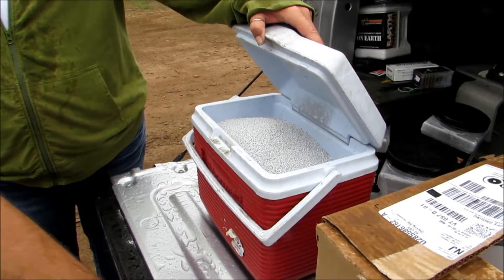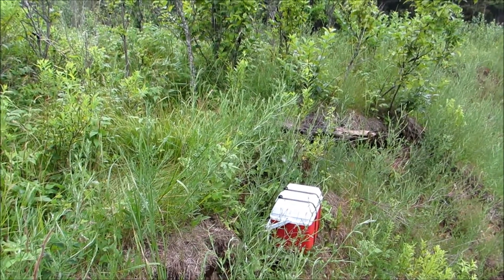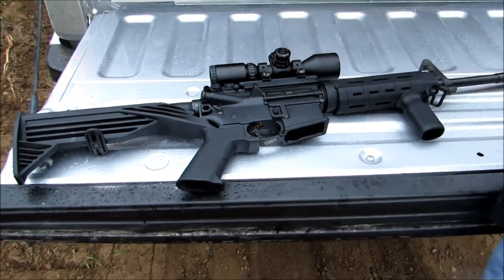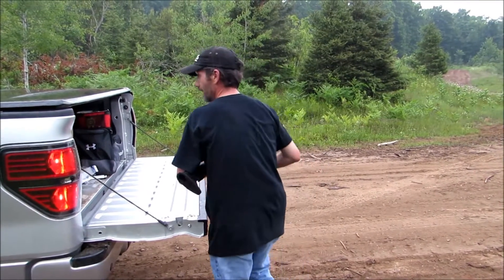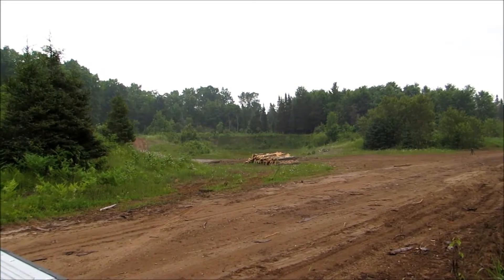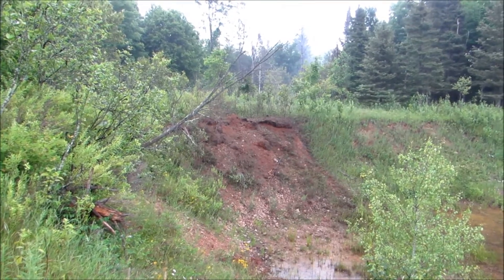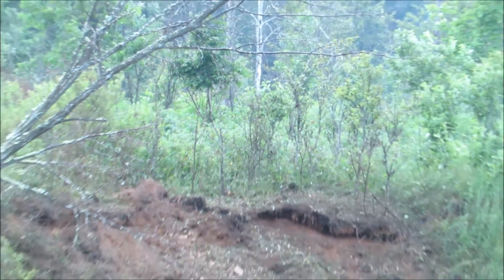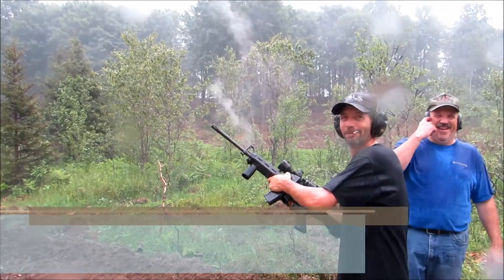15lbs of Tannerite Explosion, Firing AR 15 Full Auto | Jason Asselin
VISIT MY ETSY STORE, SEE WHAT I HAVE FOR SALE:
We filled a cooler with 15lbs of tannerite, then strapped the lid on nice and tight.. We put it out in an old gravel pit and sent it to cooler heaven... Actually we're not sure where it went, because we can't find it..

It then started pouring rain as he wanted to show me his AR 15 and this device called a "Slide Fire" that basically makes it a full auto weapon. It manipulates the trigger as your pulling the it, watch this video to the end. My buddy is shooting it in the pouring rain..